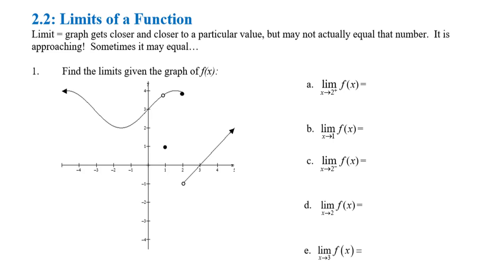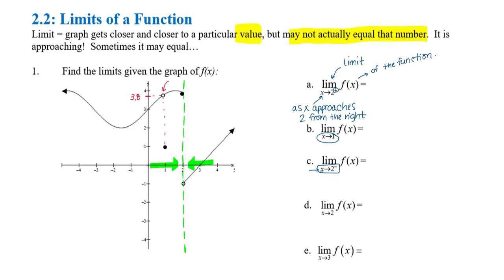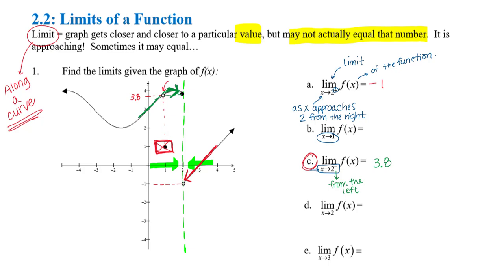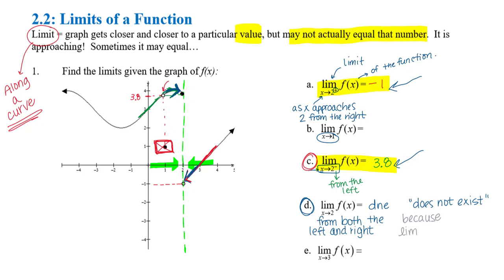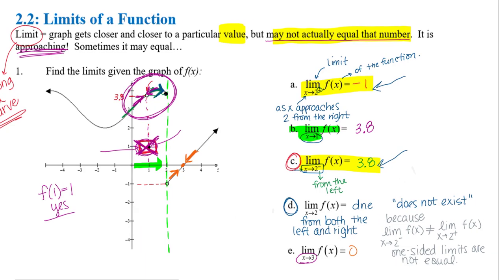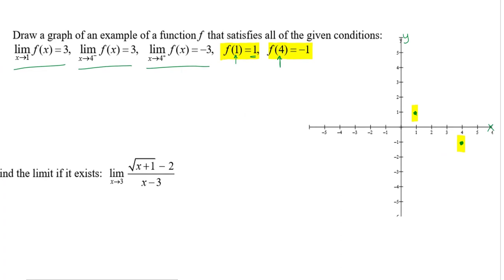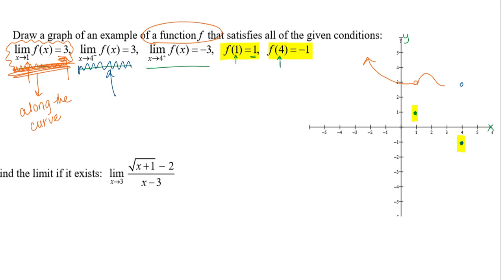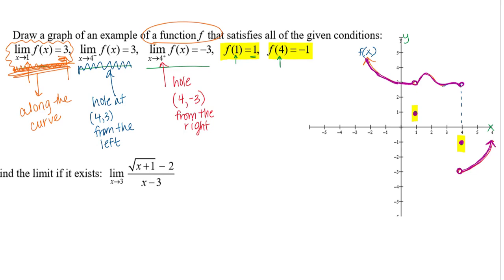MAT220 Limits of a Function Graphically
This video will show how to determine a function's limit, graphically.